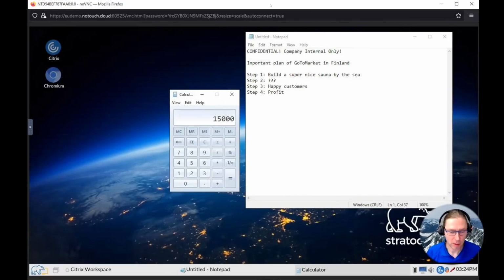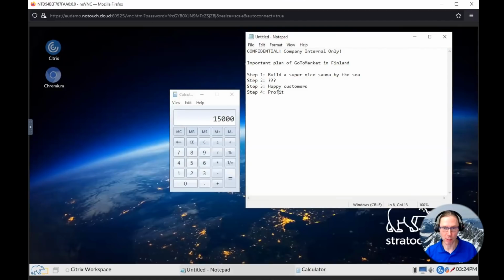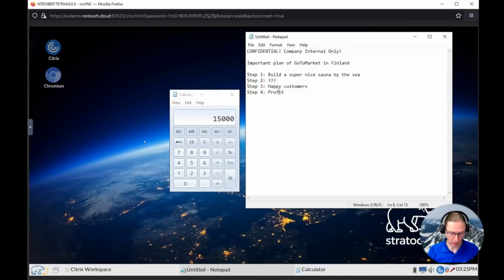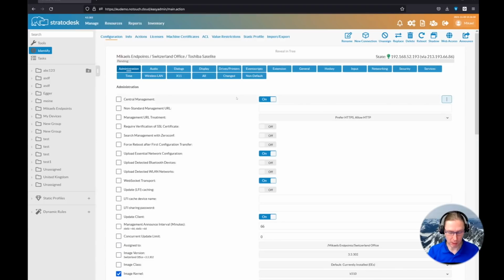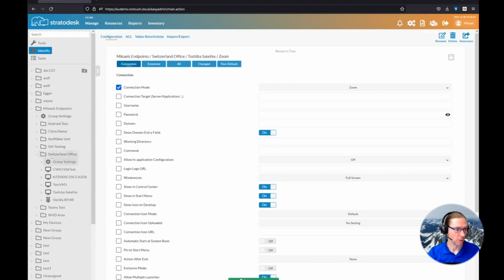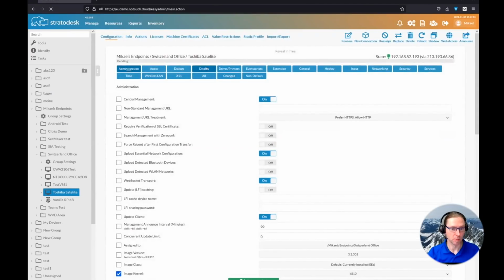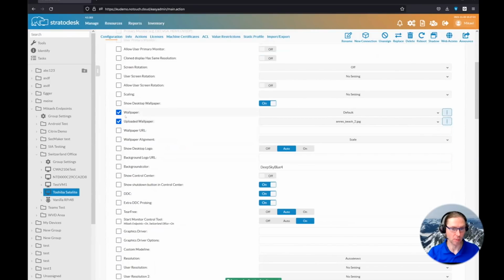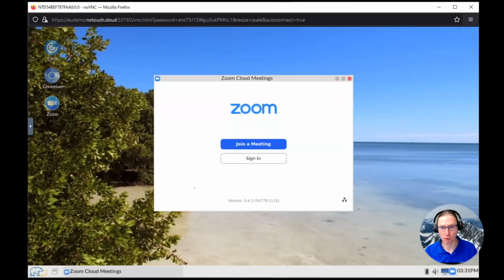VMblog 2021 Mega Series, Stratodesk Offers Expertise on the Topic of Hybrid Work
Are you interested in learning more about the endusercomputing (EUC) industry? What about better understanding the challenges and benefits of WorkingfromAnywhere? Do you have problems and challenges in your organization and need solutions? Maybe you're just looking to better understand which vendors and technologies are out there and available to you. VMblog's Mega Series is the perfect series for you! As part of the Mega Series, over the next few months, you'll hear from a number of industry experts and leaders across multiple topics to help you make important decisions within your own organization.

In this episode, VMblog is joined by industry expert, Mikael Lindholm, Sr. Solutions Engineer at Stratodesk Software.  Watch and learn as Lindholm provides a deeper dive into the topic of Work From Anywhere and how his company, Stratodesk, approaches it.

As part of the discussion, Lindholm kicks things off by exploring what Stratodesk has been up to over the last few months.  At Stratodesk, the discussion around remote work is all about hybrid work rather than just working from anywhere.  Hear how he defines it and why he believes hybrid work is an essential model moving forward for businesses.

During this discussion, you'll also better understand Stratodesk's approach to enabling hybrid work.  And learn more about the many issues that companies will face as hybrid work becomes more mainstream.

Find out more about Stratodesk and the problems they solve.  And how they differentiate themselves from competitive solutions in the market.  And as part of that discussion, Lindholm also walks us through a nice demo of their solution.

Read the VMblog 2021 Mega Series Q&A with Rich Severson of Stratodesk exploring Work From Anywhere

0:00​ - Intro
0:24 - Introducing Mikael Lindholm of Stratodesk
0:41 - How has Stratodesk Evolved Over the Last Few Months
2:36 - Defining Remote Work
3:38​ - Hybrid Work is an Essential Model for Businesses
4:41 - How Does Stratodesk Enable Hybrid Work
7:40 - Issues Around Hybrid Work
8:34 - Shift in Work Changing Things Going Forward
10:10 - Problems Being Solved by Stratodesk
12:01 - Stratodesk Differentiators from Competitors
13:23 - Demo
16:57 - Wrap up